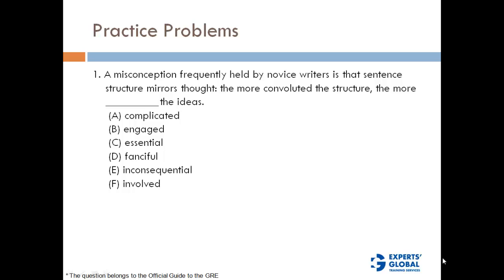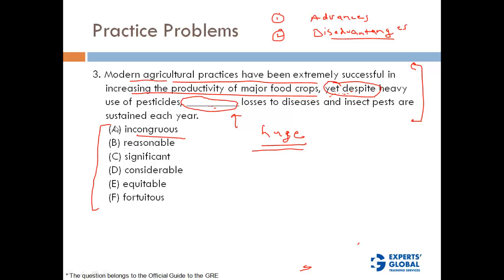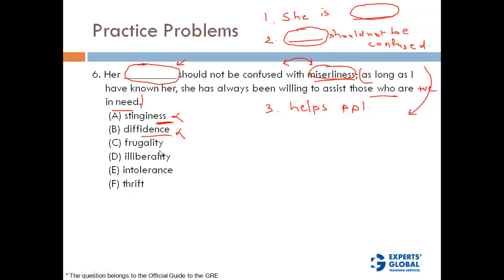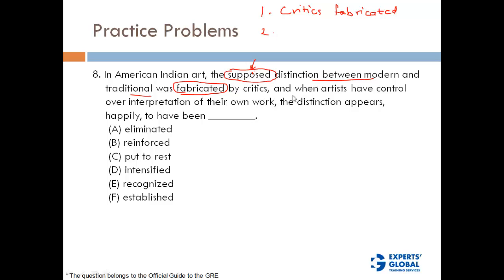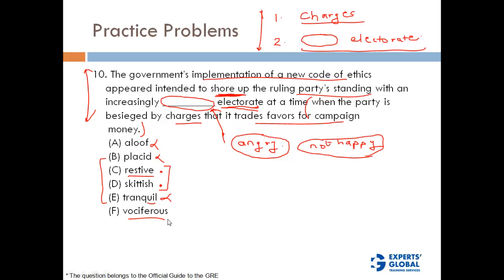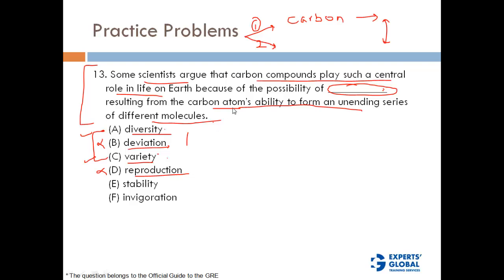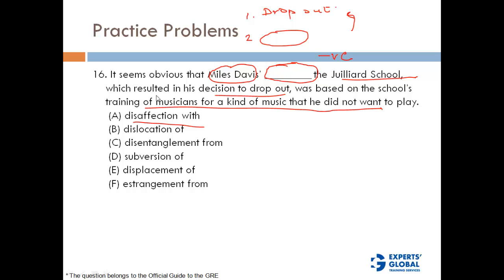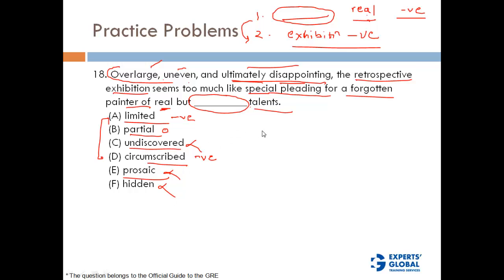Verbal Session 2 - Text Completion Sentence Equivalence